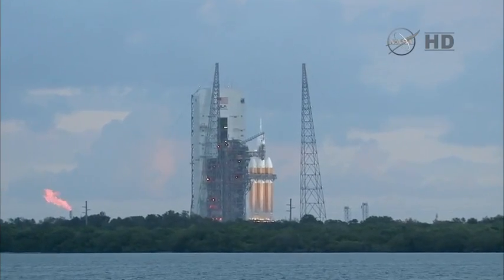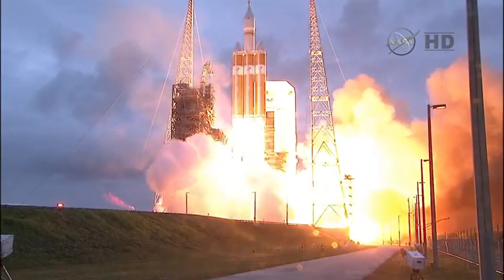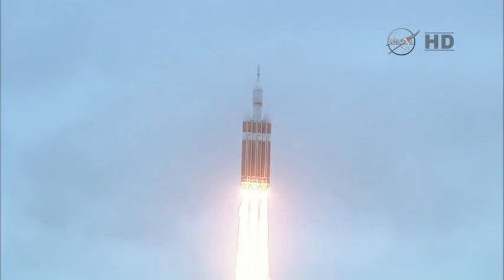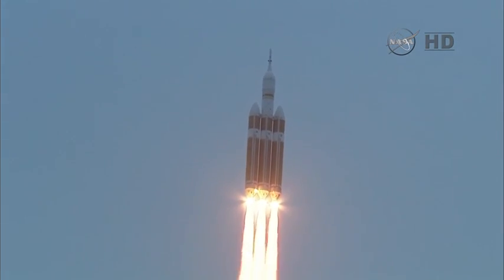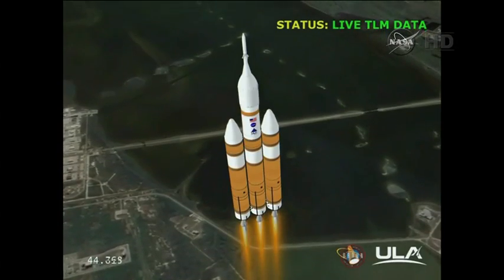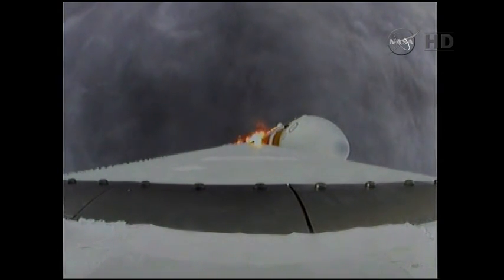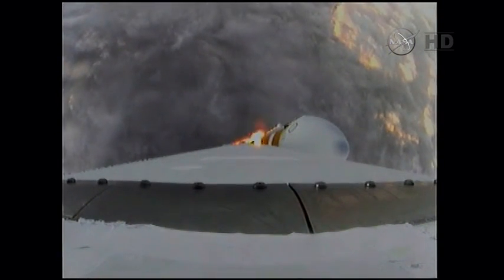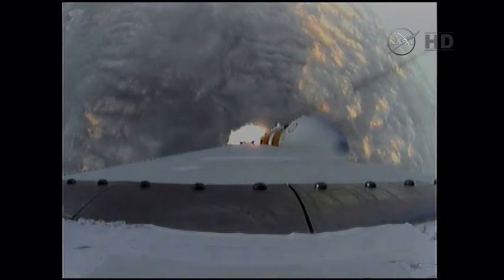WATCH: Orion spacecraft launches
The Orion spacecraft successfully launches from the Kennedy Space Center in Florida.